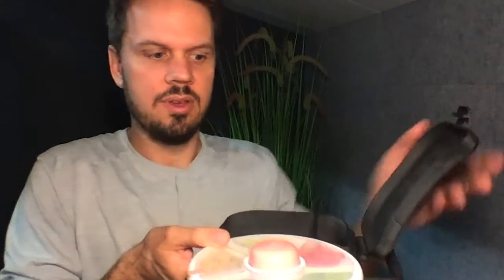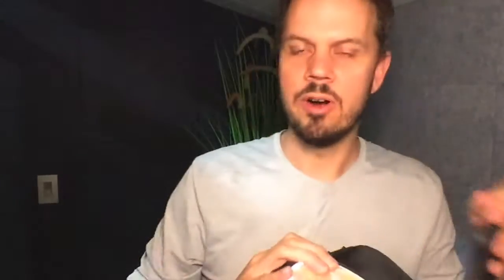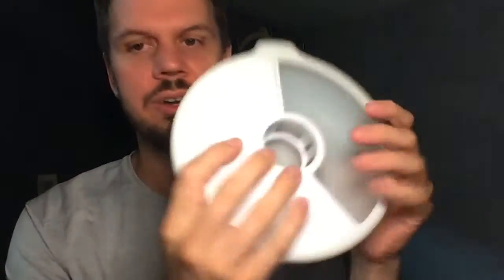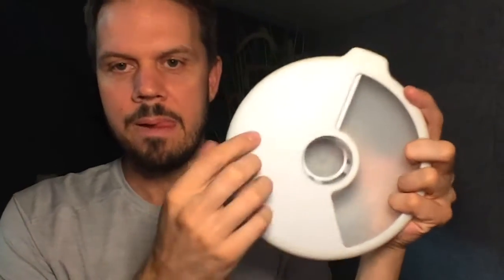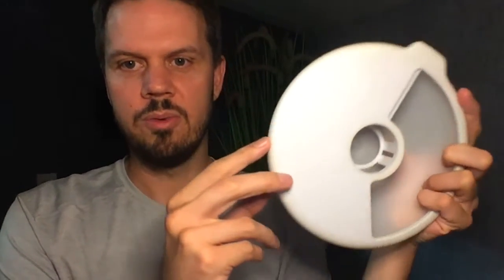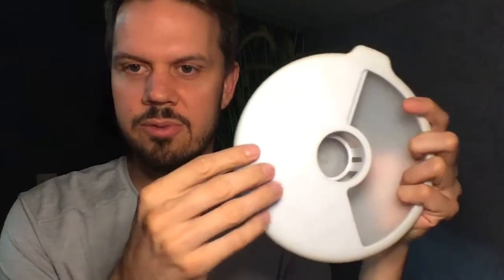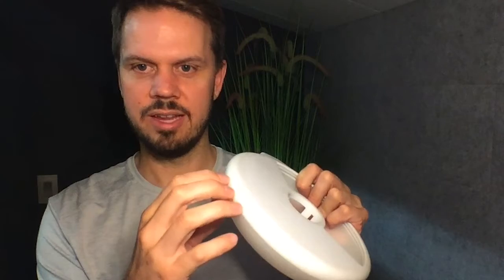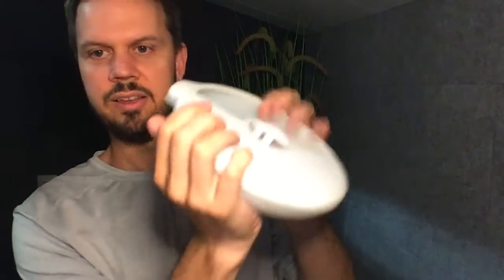September Pre-Order Update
gobekids.co/

🎉 More than 1,000 people pre-ordered the Lunchbox and the Large Snack Spinner XL!

Thank you, THANK YOU(!!!) for your ongoing love and support.

We have some exciting updates to share.

Lunchbox
We recently gave parents two choices:
One air-tight compartment to hold a full sandwich; OR
Two compartments to fit half a sandwich + a small side

The decision was unanimous: one air-tight compartment. We’re excited to say we’re making a small tweak to the compartment configuration to make this a reality!

Large Snack Spinner XL
Are you ready for this?! We’re upgrading the rim of the Large Snack Spinner lid to a soft silicone material. This improves the way the lid attaches to the bowl making it easier for little ones (and parents!) to grip with their hands, AND makes the Large Snack Spinner more durable than ever (tested with our extensive drop testing!).

What’s Next
Pre-orders are scheduled to ship in November, and we’ll send you another update soon to keep you updated on the progress!

If you have any questions or concerns about your pre-order or the configuration of the Lunch Box, please reach out.

Thanks for pre-ordering and bringing these products to life! You are awesome!